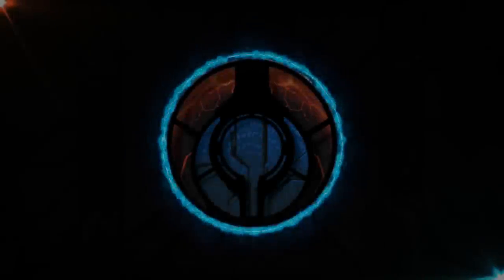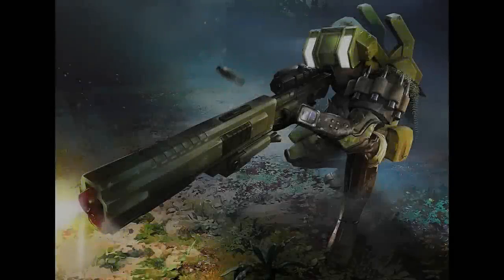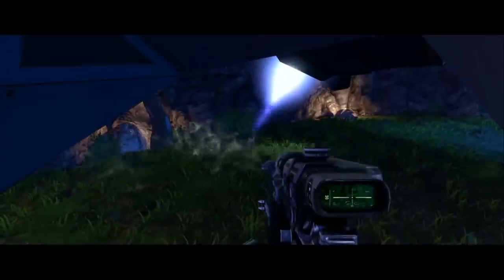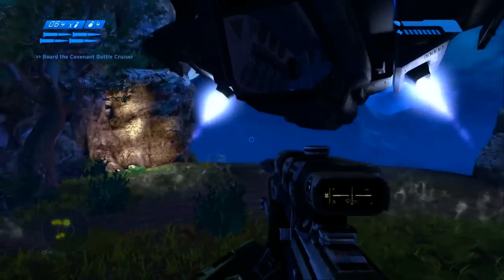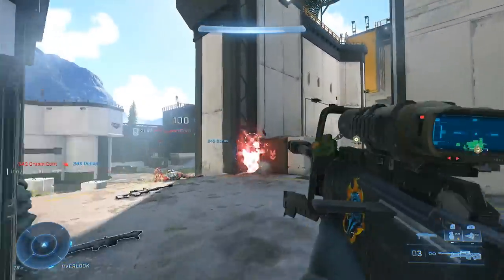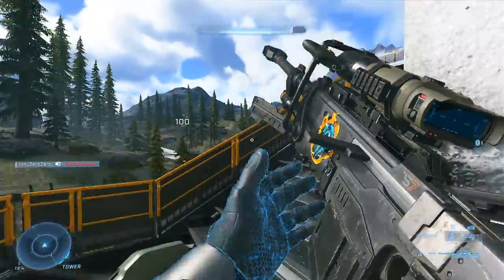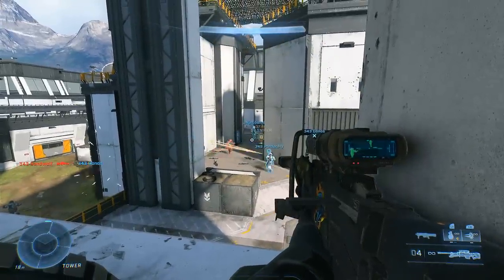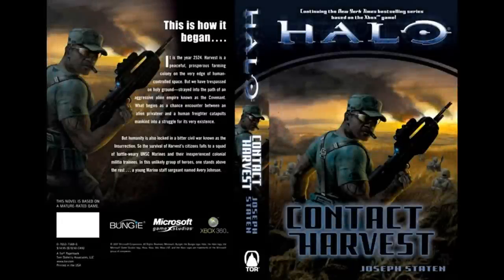M99 Stanchion | The Armory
In this episode: We give the M99 Stanchion a detailed analysis! This beast literally blows your enemies to bits with the equivalent power of 71 .50 cal BMGs!!!

Demolition Ranch - Can a near miss from a .50 cal still kill you?